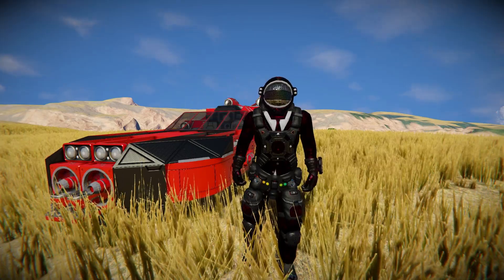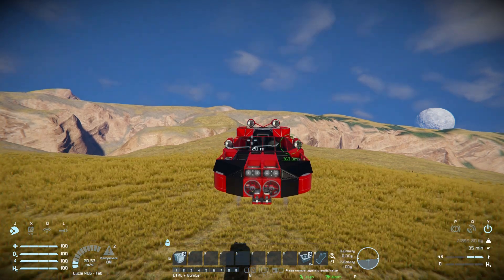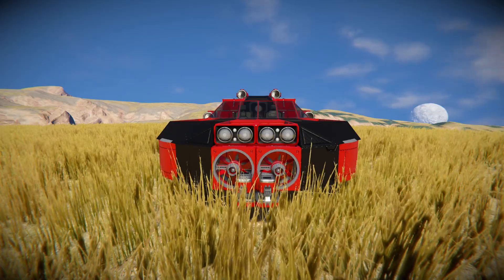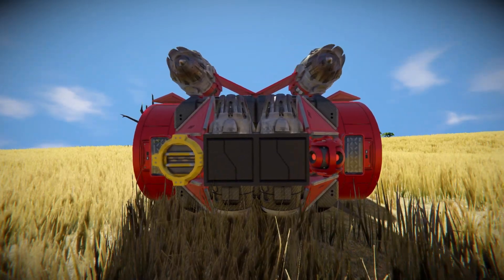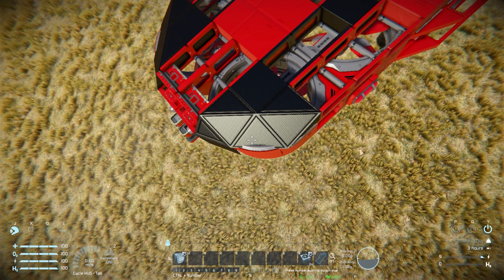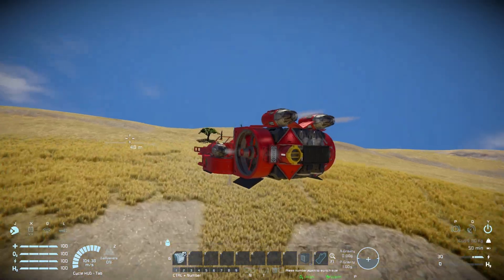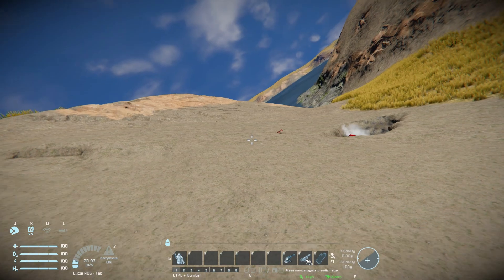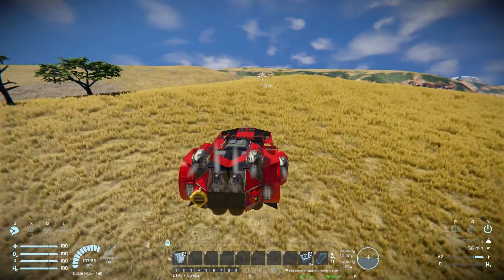The KЖ-71 Ane Land Speeder! - Space Engineers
This is the KЖ-71 Ane Land speeder Steam workshop blueprint for Space Engineers! A cool small block hover car that actually hovers! Using event controllers to utilise the thrusters and dictate the height of the vehicle while your flying around! I go over this atmospheric little ships looks and features then then it out to show off how it has been set up and what you can and shouldn't do with it!

0:00 Intro & Example
2:13 Exterior Look
5:45 Ship Controls
6:00 Test Flying!!